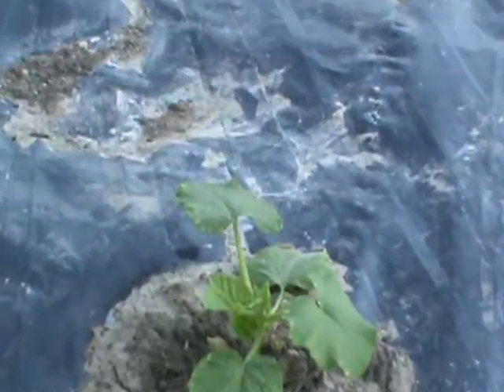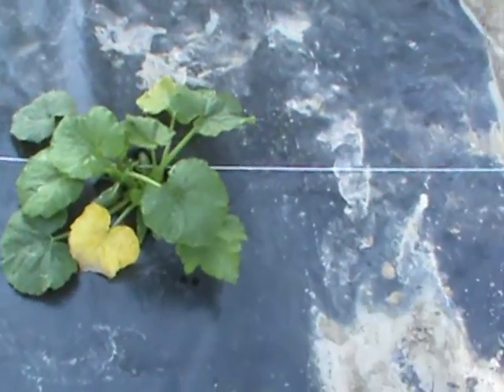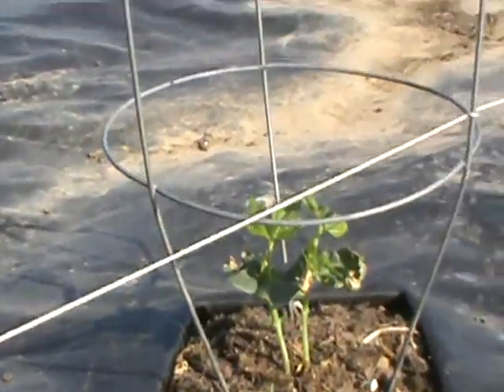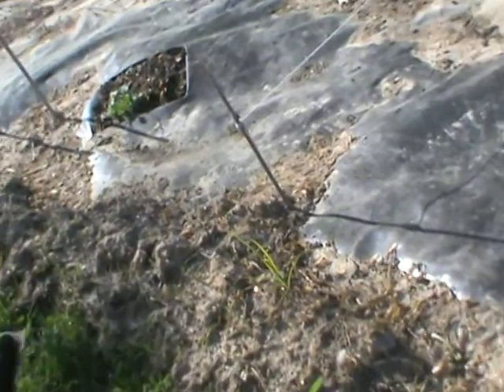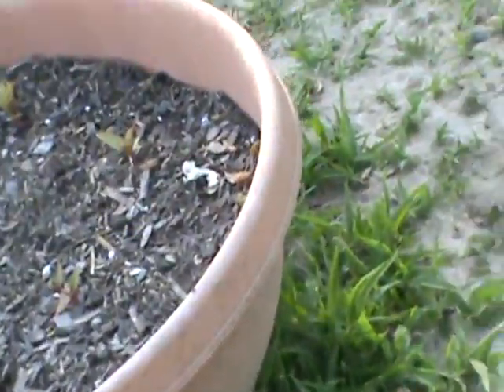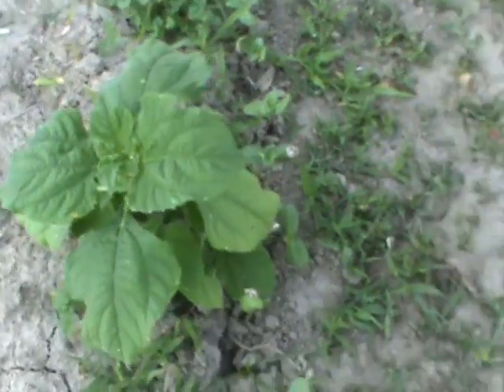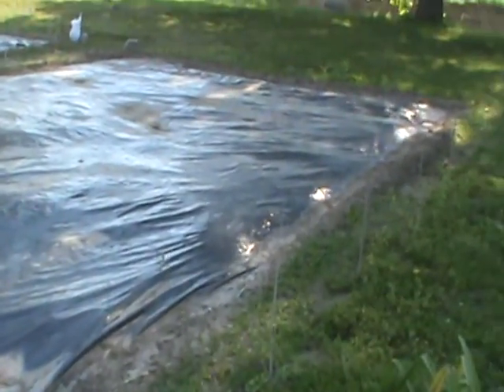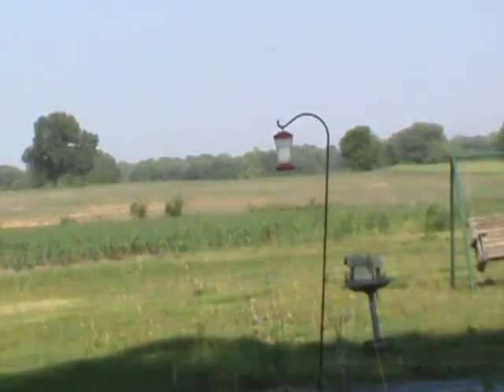2015 05 06 Updating Heirloom garden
I over do it,BUT want to get on as much as I can..."while I can". Everything I do is TRAIL & ERROR"  so do NOT  think..."or feel"...I am any EXPERT...LOL As many  of you  might  "see"... I have asked  for comments (constructive, please) to help me as I try to "help you". I realize there are ALWAYS  going to be 6yr olds'  out there  that condemn anyone helping, THAT  AND "shills/trolls...